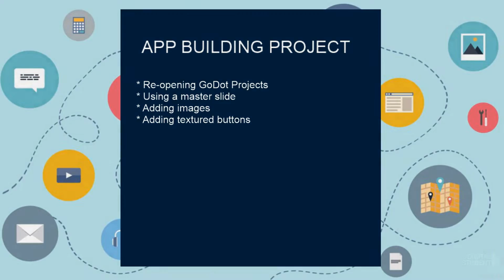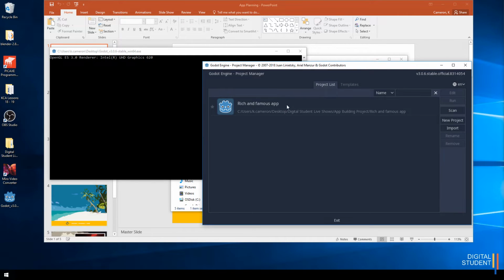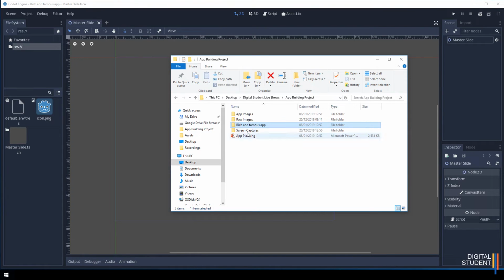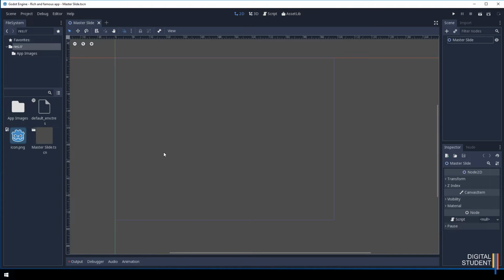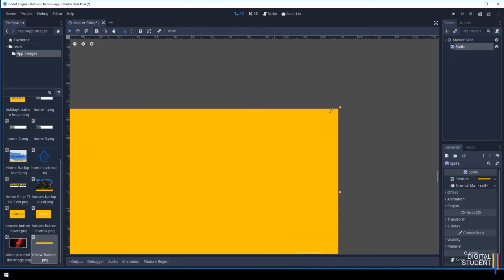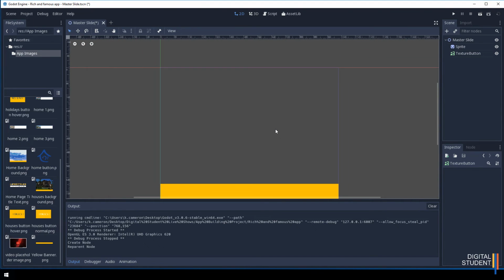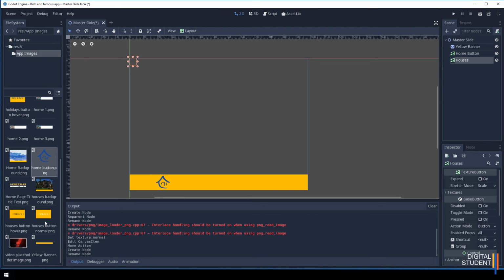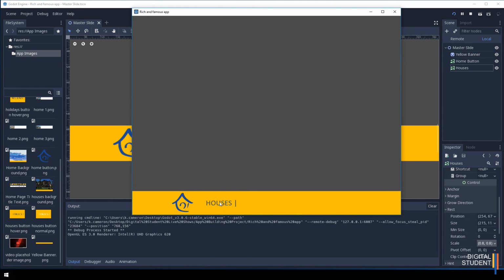4. Setting up a master page in GoDot - Digital Student Online School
In this Digital Student  lesson, we look at setting up a basic master slide for our GoDot app project.